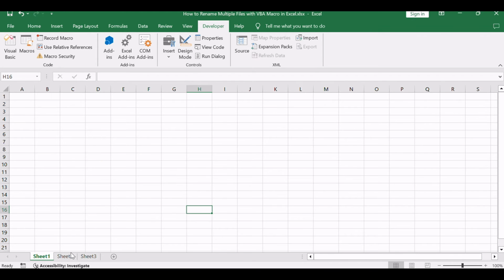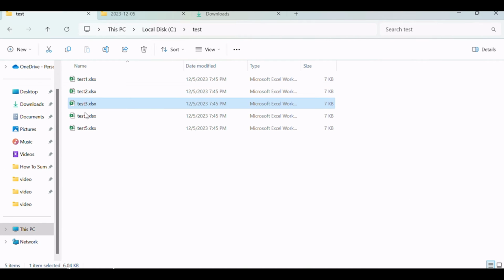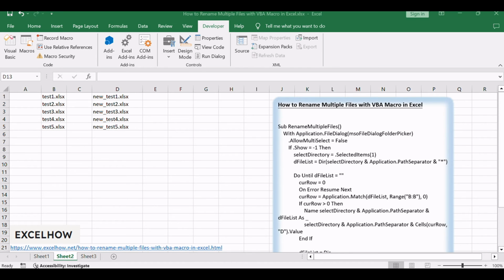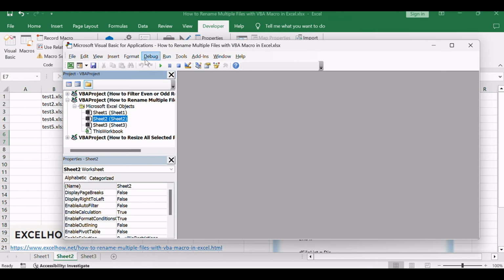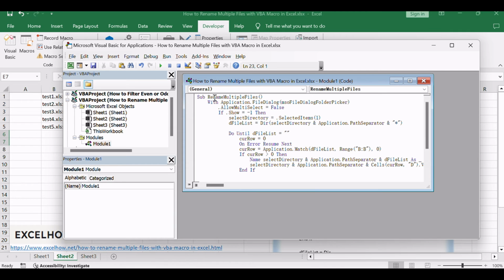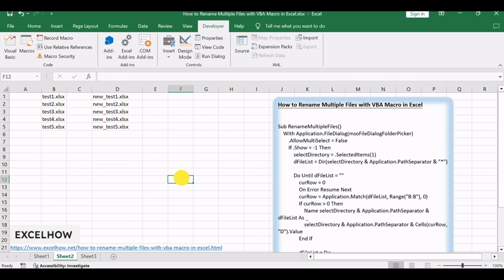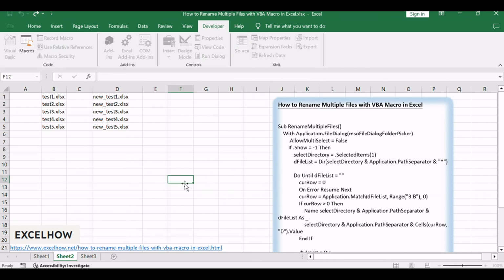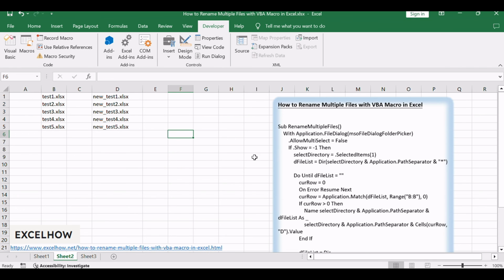How to Rename Multiple Files with VBA Macro in Excel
You can read more about it here: You can read more about it

In this video tutorial, we'll guide you through the art of renaming multiple files seamlessly using VBA macros in Excel.